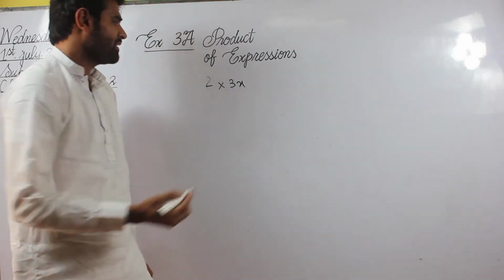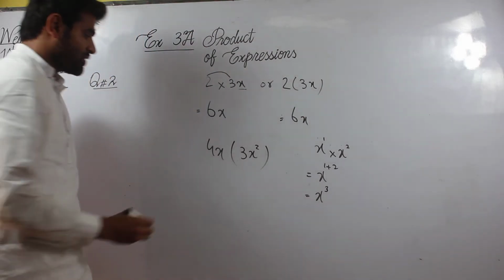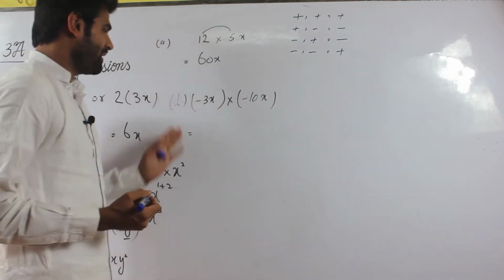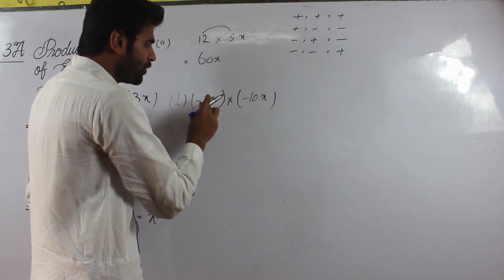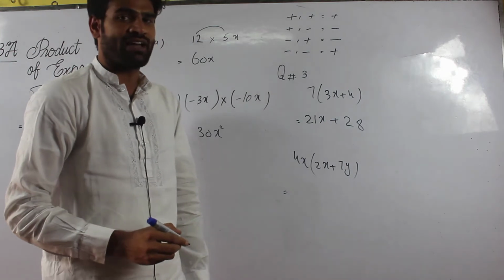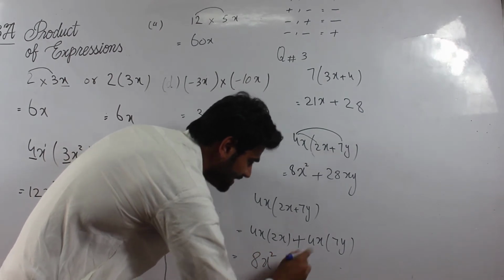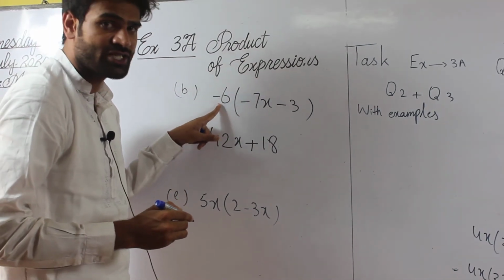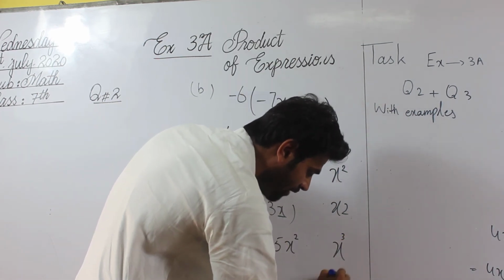2 7 f